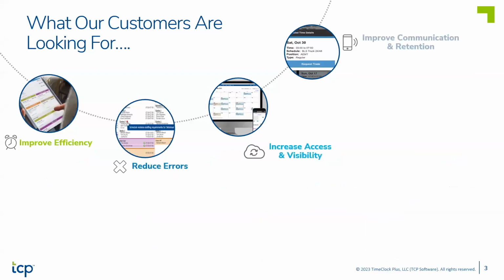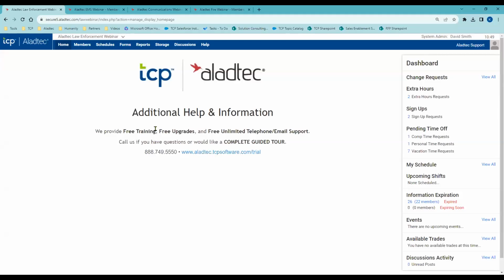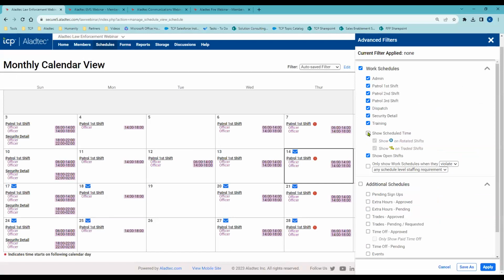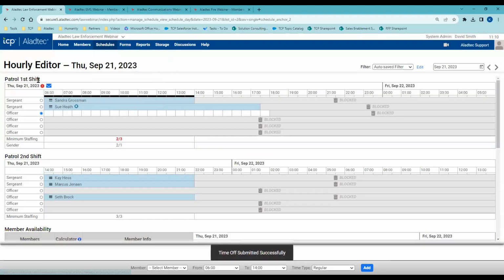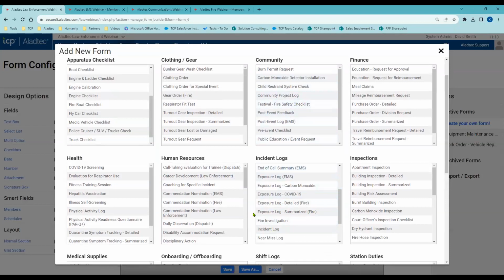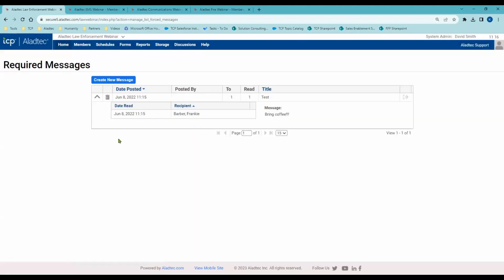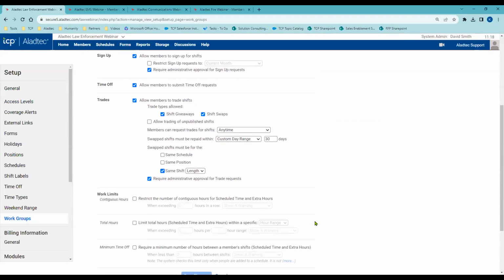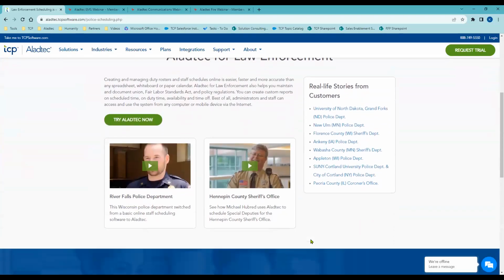Introduction to Aladtec Scheduling - Sept 2023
Designed for the unique 24/7 scheduling demands of public safety agencies, please join us as we walk through our Aladtec Scheduling system that can save you time, money, and stress.

TCP | Aladtec
1 Time Clock Dr